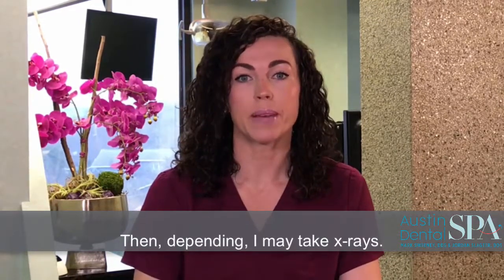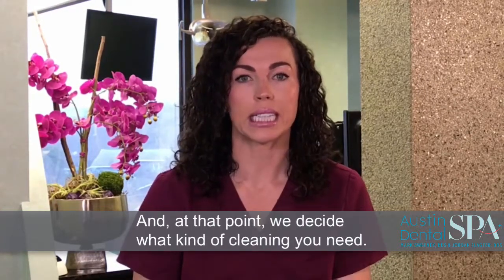What to Expect at Your Teeth Cleaning | Austin Dental Spa | Austin, TX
Dental Hygienist, Dani, discusses what to expect at your first dental cleaning at Austin Dental Spa.

Austin Dental Spa, founded and owned by Chief Dentist, Dr. Mark Sweeney, is based in Austin, Texas. Dr. Sweeney, along with Dr. Jordan Slagter and the rest of the Austin Dental Spa team is dedicated to making sure all patients have an excellent experience and receive top-notch care.  Every patient is offered a complimentary hand or foot massage, sparkling water, a warm neck pillow, and a soft blanket. Specialties include Smile Makeovers, Porcelain Veneers, Zoom Teeth Whitening, Dental Implants, Pinhole Gum Rejuvenation, Sedation Dentistry, and traditional cosmetic and family dentistry services.

At Austin Dental Spa you can relax, wrap up in a warm, soft blanket, and enjoy music while we create your new smile. During procedures, we also provide an indulgent arm, hand, and foot massage. Dr. Mark Sweeney has established himself as a cosmetic dentist who achieves consistently dazzling results with teeth whitening, porcelain veneers, and even dental implants.